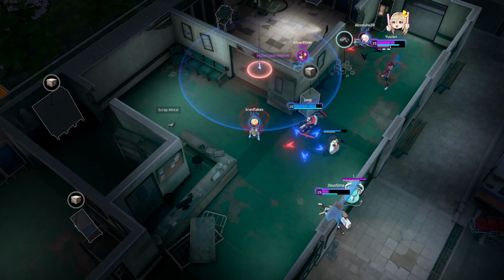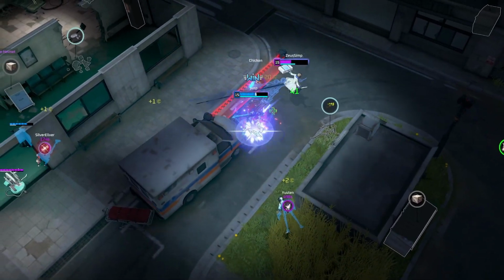Why Your Inventory Is ALWAYS FULL | Eternal Return 1.1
Hey everyone, thanks for tuning in again!

Timestamps here:
00:00 Wokege
00:07 Intro
00:50 Early Game Inventory Management
1:20 Why Leather is so Important
2:30 Why Flowers are so Important
3:12 Routing Food
3:39 Summary for Early Game
4:08 STOP HOLDING SO MUCH FOOD
5:40 Recommendations for your Food Setup
6:30 Why you DO NOT need that much food
6:50 What an efficient inventory lets you do
7:33 Value of having space for Double Guillotines
8:11 Another rant about inefficient inventories
9:04 Conclusion